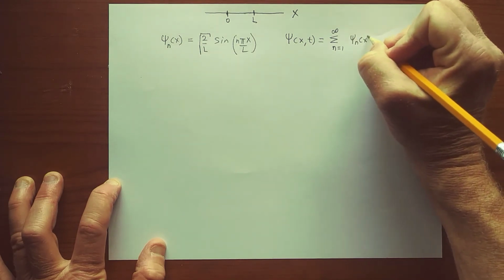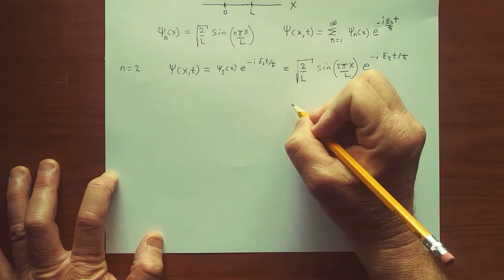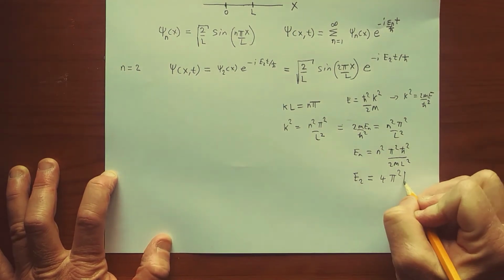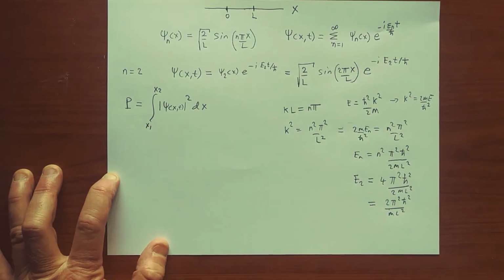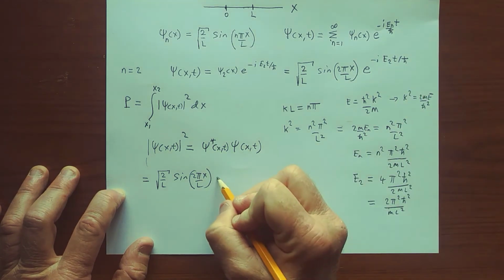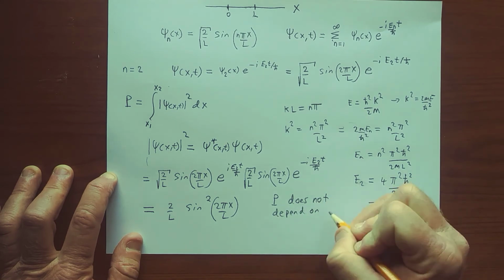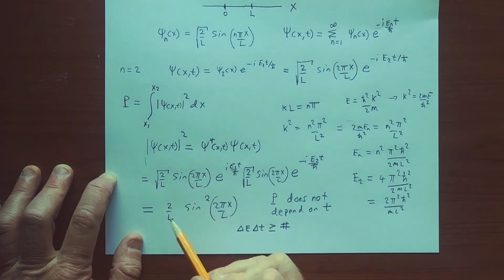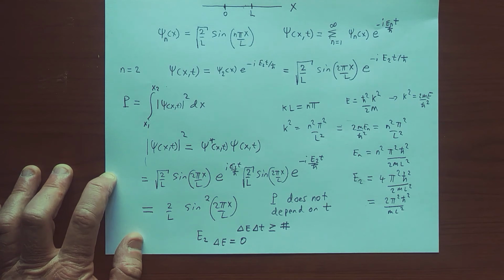Energy-time uncertainty relation